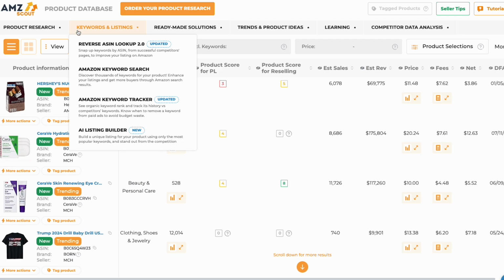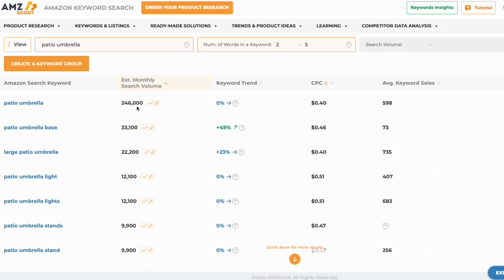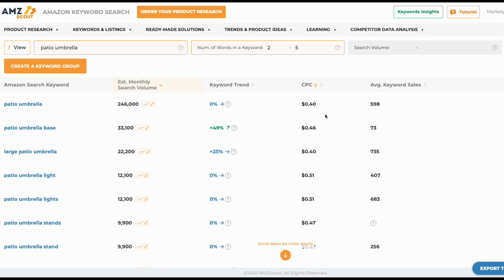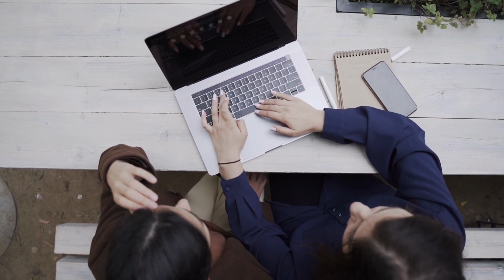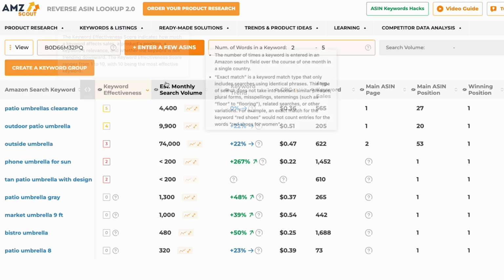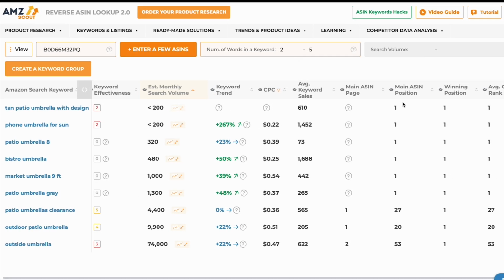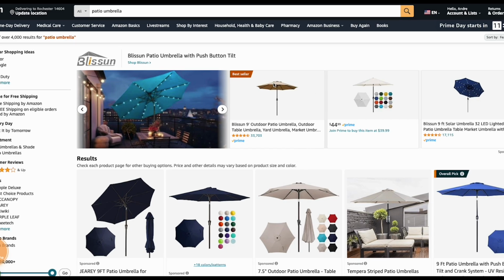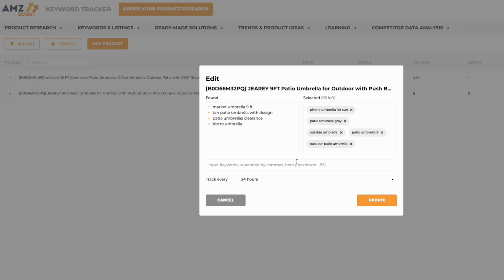Amazon Keyword Research Made Easy: a Step-by-Step Tutorial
Unlock the secrets of Amazon keyword research with our comprehensive, step-by-step tutorial! Learn how to use the best tools for SEO, PPC, and listing optimization. This free masterclass covers everything from beginner basics to advanced strategies, helping you find winning products, dominate your niche, and outsell the competition. This guide provides the perfect method for sellers looking to optimize their ads and boost their sales effectively.

0:00 - Intro
0:10 - Why is it important to use the right keywords on Amazon?
1:09 - What tools will help you find the most effective keywords?
1:39 - How does AMZScout’s Amazon Keyword Search tool work?
2:13 - How do you know when a keyword is successful and will generate revenue?
3:08 - Which keywords you should avoid
4:12 - How to find your competitors' keywords
6:45 - How to track keywords within your niche
8:41 - Why is a PPC campaign so important for your business?

Five Videos You Don’t Want to Miss